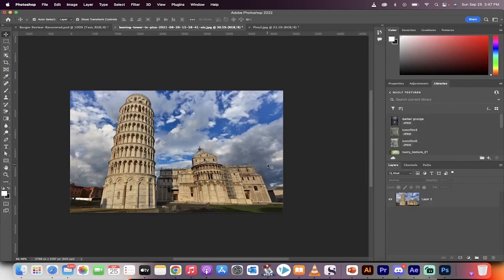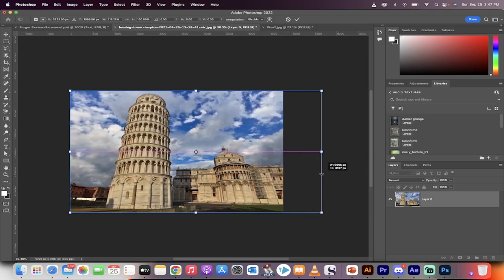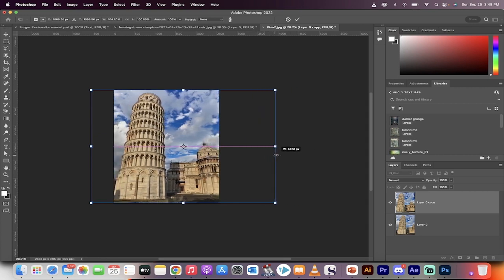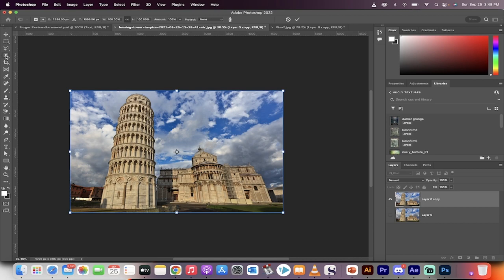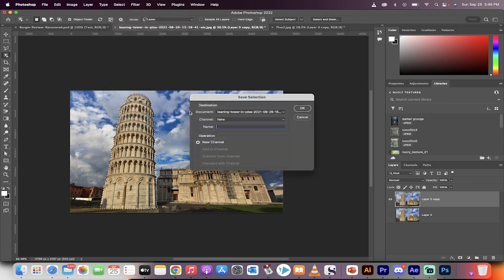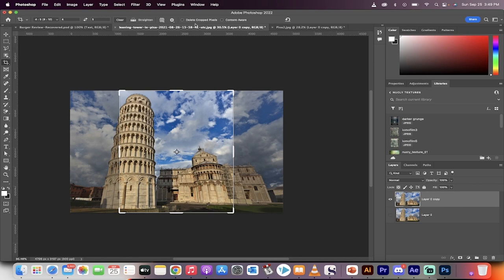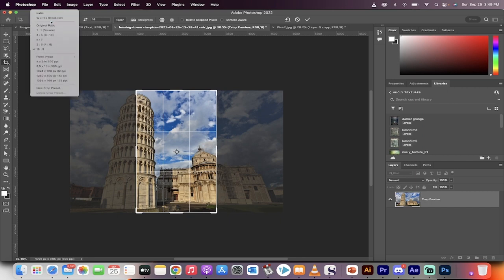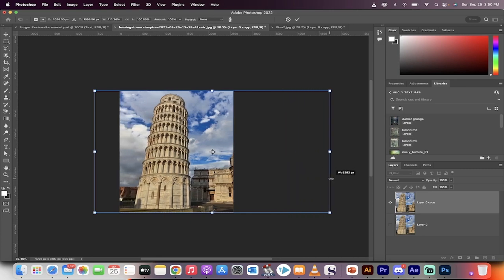How to Resize Wide Images to Vertical without Stretching in Photoshop CC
In this tutorial, we'll show you how to resize wide images to vertical without stretching using Photoshop CC. This technique is useful when you want to create a vertical image for social media or other platforms without compromising the original aspect ratio of the image. We'll walk you through the process step by step, from selecting the image to using the Crop tool to adjust the size and create the desired vertical aspect ratio. We'll also show you some tips and tricks for making the edits look natural and seamless. Whether you're a professional photographer or just starting out with photo editing, this tutorial is sure to help you improve your skills and create better photos.